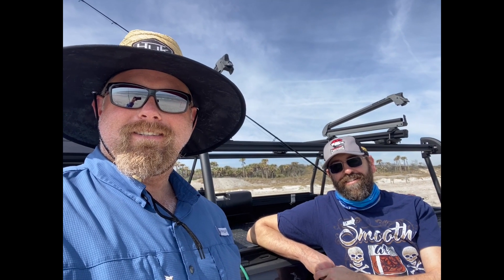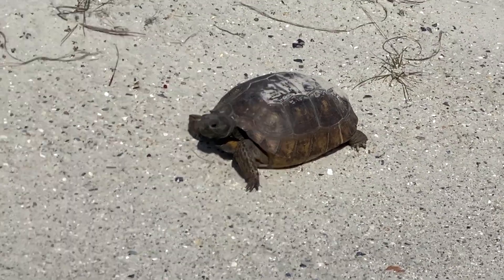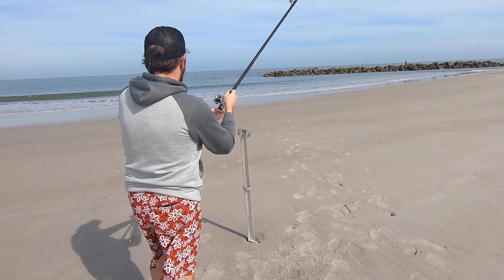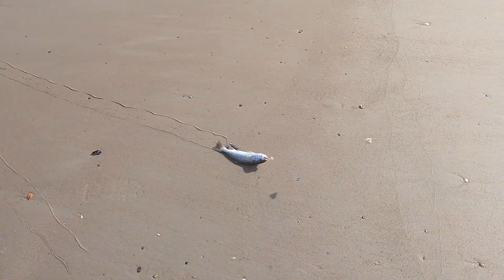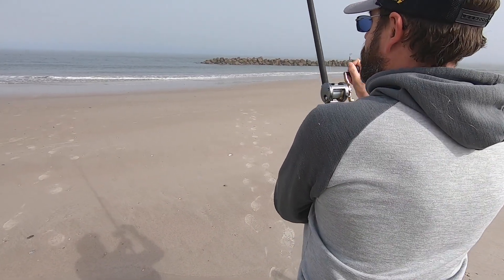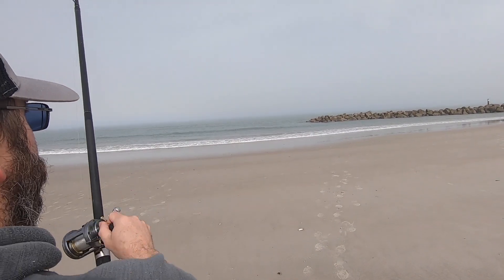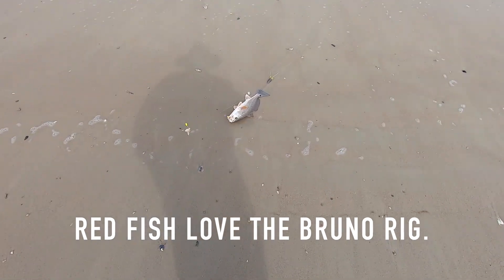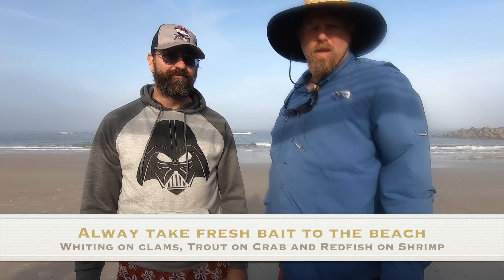How to catch different species when you go surf fishing in Florida, How to catch multiple species.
How to catch different species when you go surf fishing in Florida,  How to catch multiple species.  My cousin Pete came in for a few day and that means we need to catch fish in florida.  We used blue crab, clams, and shrimp for bait using the Bruno Rig.  Here is a proven surf technique that will catch pompano, whiting, redfish, black drum and trout.  We were surf Fishing Jacksonville for whiting and redfish and got lucky and caught a trout.  Here in Northeast Florida the fishing is always wonderful.  Surf fishing for Trout,  surf fishing for whiting,  surf fishing for redfish.  While surf fishing florida we were targeting Redfish, Trout, and Whiting.  Surf fishing florida is good usually on the outgoing tides.  Redfish was caught on Shrimp.  Trout was caught on a crab knuckle, and whiting was caught on fishbites and clams.  Learn today how to catch multiple species.  This video will help you catch whiting and pompano while fishing Florida.

I have these pre-made rigs (The Bruno Rig) and sputnik sinkers available to purchase